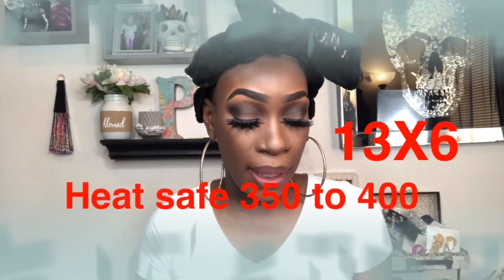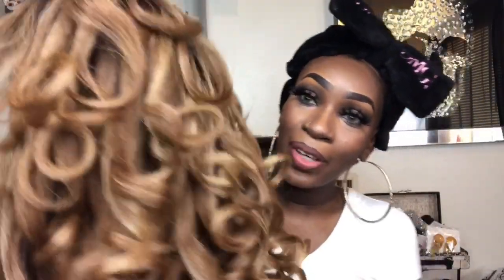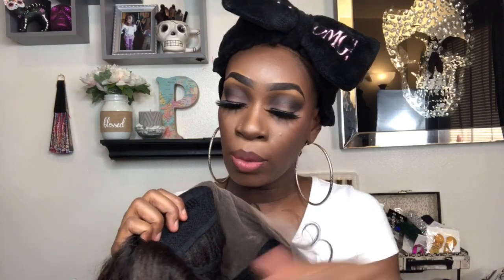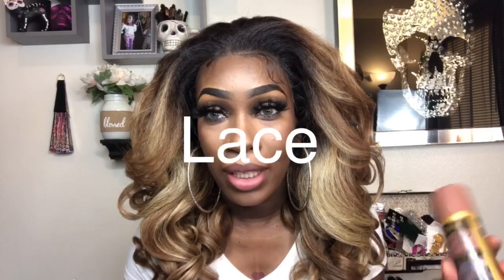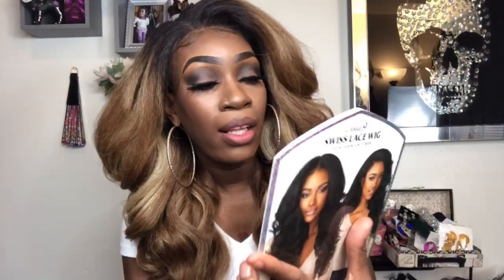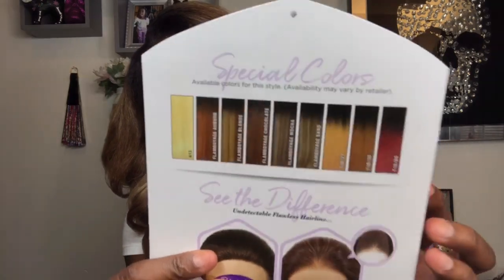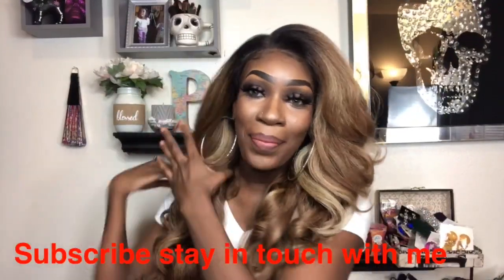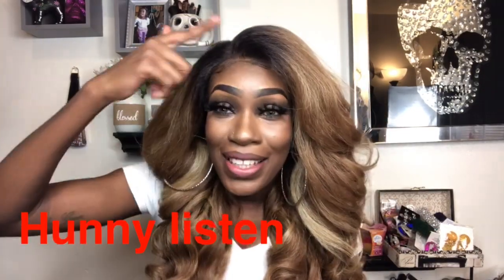Sensationnel Cloud 9 What Lace Synthetic Latisha Wig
Hey Yall, this is my review on the brand new Sensationnel Latisha Wig. This wig is from the line What Lace by Sensationnel. This wig also features the new HD lace. Please let me know if you enjoyed this wig review. Love you all.

Color : Flamboyageblonde
Average cap size
light brown tan lace
preplucked hairline